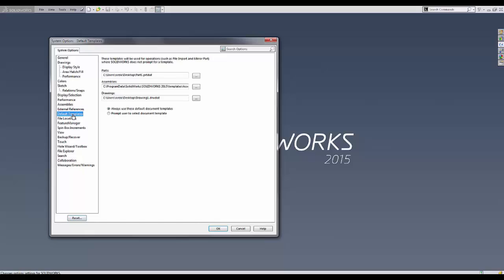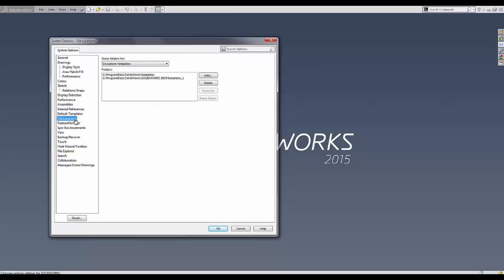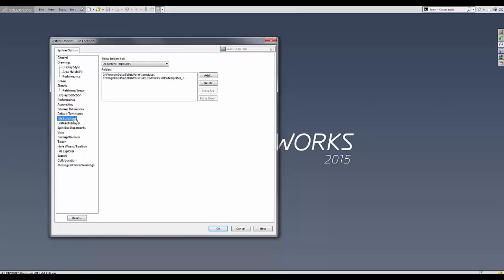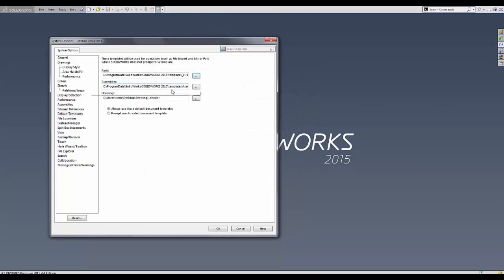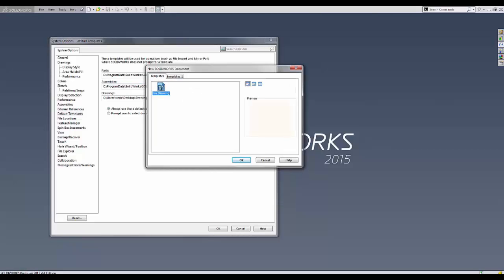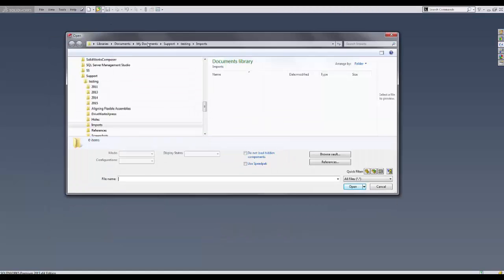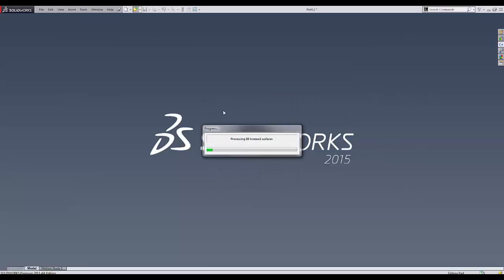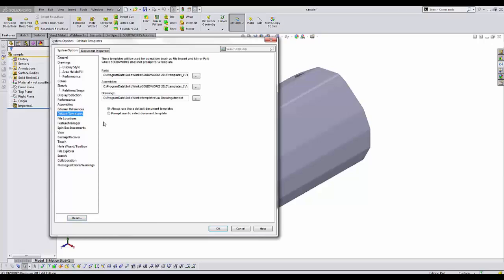SOLIDWORKS Tutorial - Default Templates Location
Document templates and default templates in SOLIDWORKS have different settings and purpose. This video clarifies that.